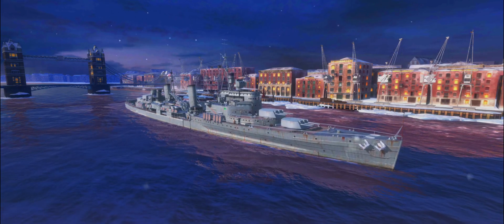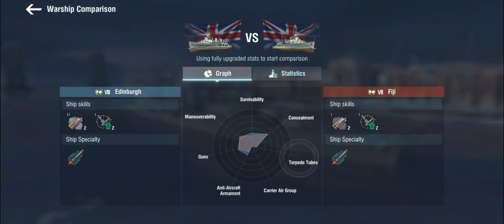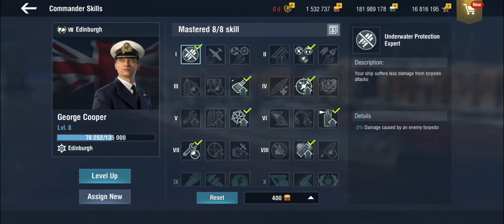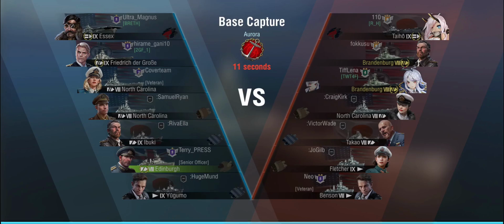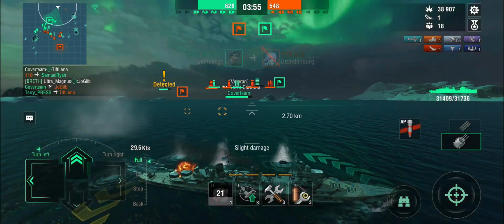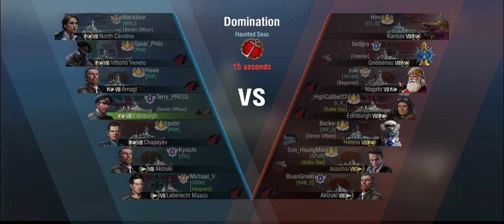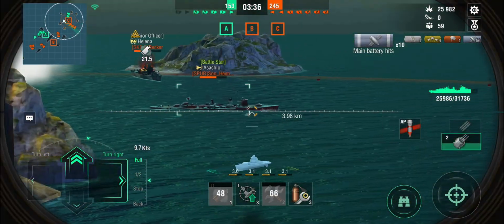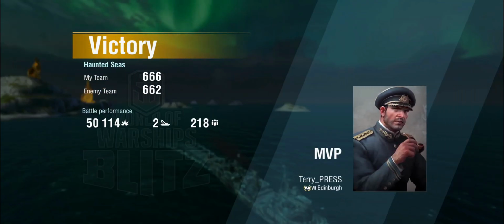World of Warships Blitz - British cruiser "Edinburgh" review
The Edinburgh and me have ... a bit of a history. Back then, I didn't know quite a lot of things yet, and the grind was an absolute pain. With some better understanding on how to use the AP-only guns, and cruiser gameplay in general, I was keen to check if we'd get along better.

00:00 Intro
02:53 History
05:52 Stats
09:22 Build
14:03 Battle 1
22:14 Battle 2
29:56 Conclusion